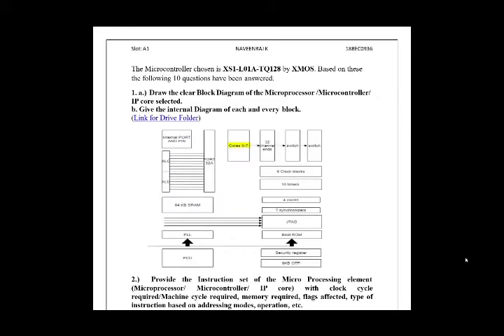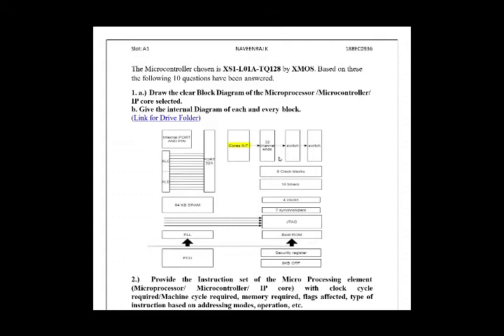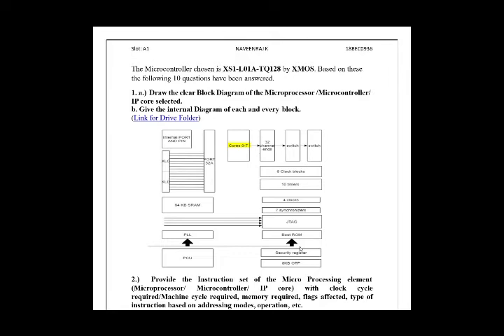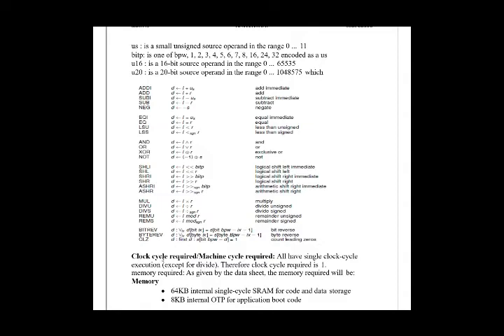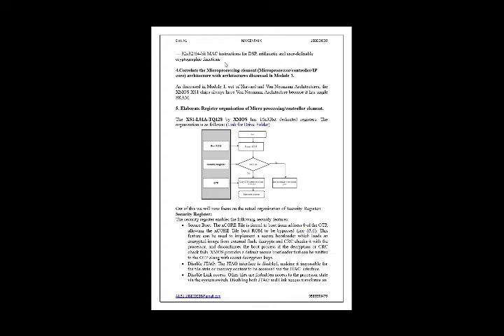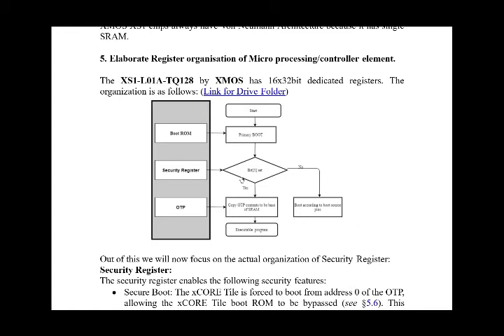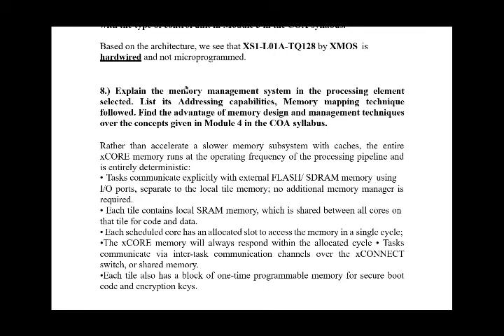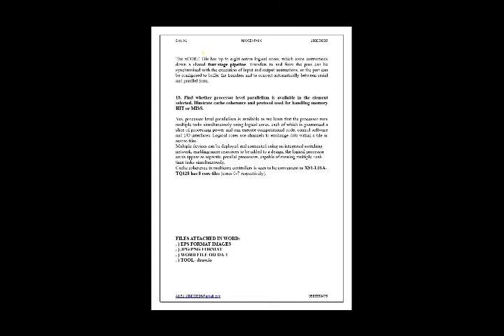A1 51 | XS1-TQ129 | Microcontroller | DA1 | Naveenraj K 18BEC0936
Presenter: Naveenraj K
Slot: A1
Serial No.: 51
Reg. No: 18BEC0936
Faculty: Dhanabal R.
Microcontroller: XS1-L01A-TQ128